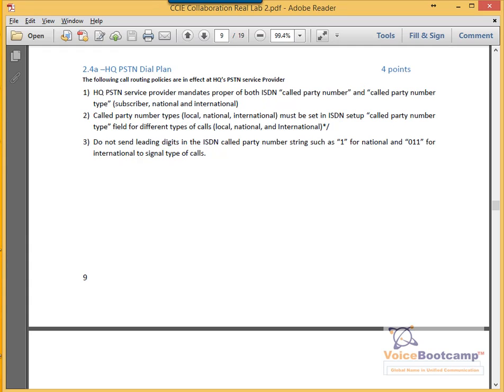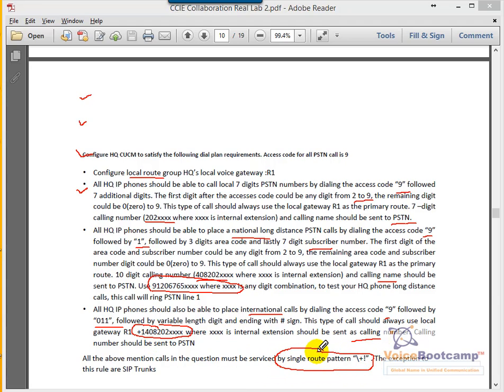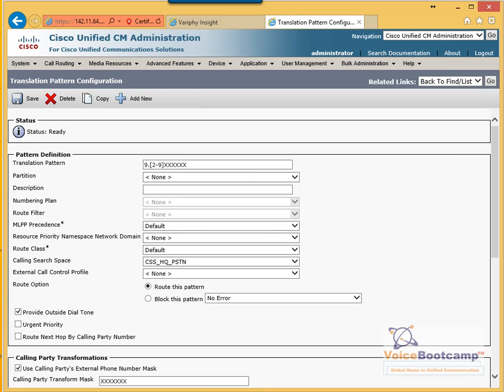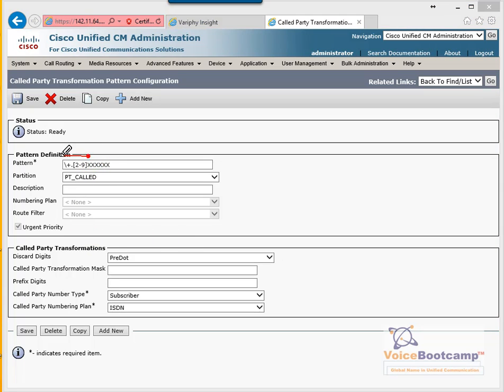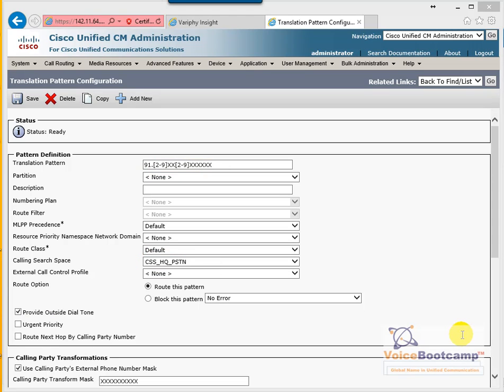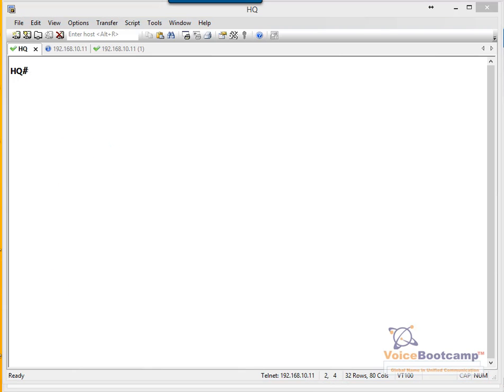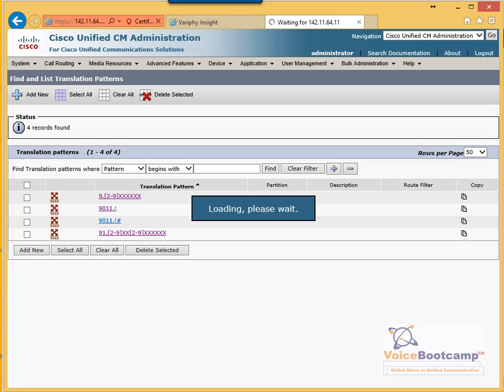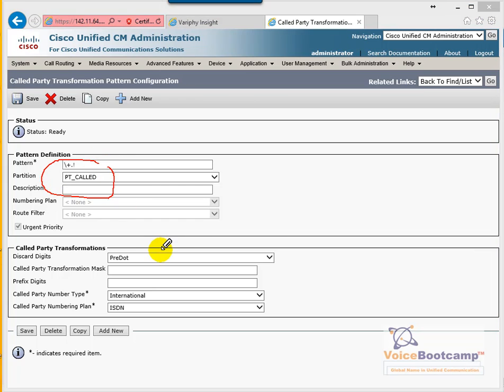CCIE Collaboration Lab 2 - HQ Dial Plan